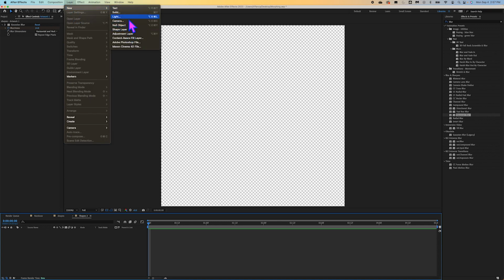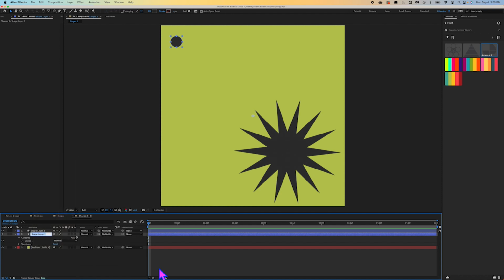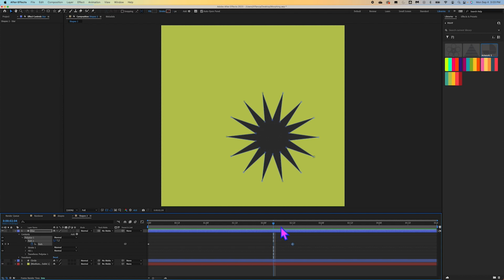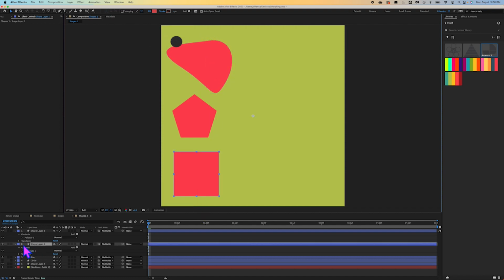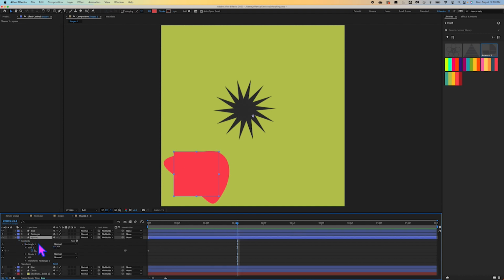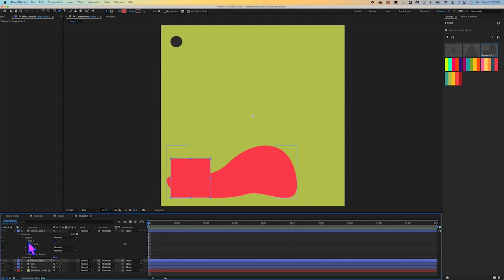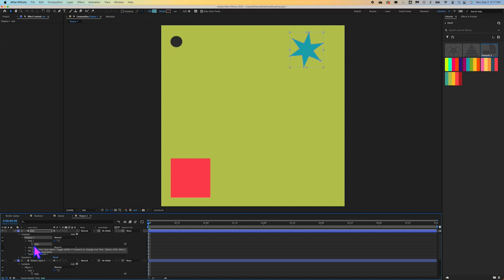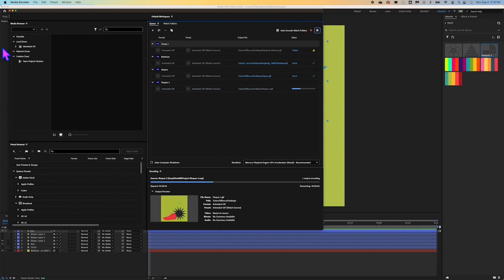Morphing Tutorial 3